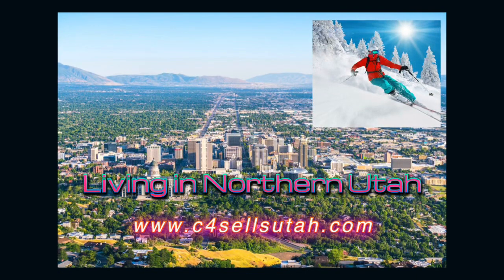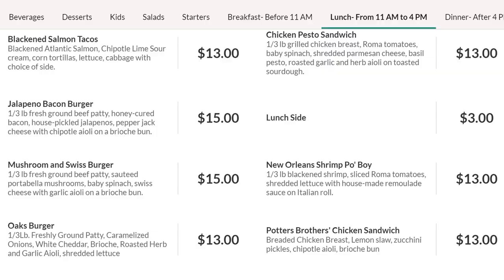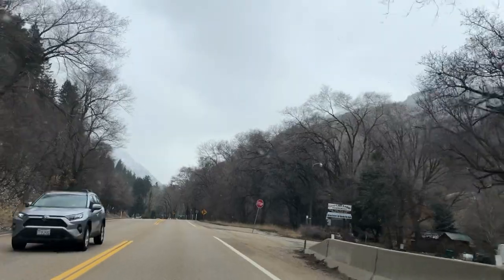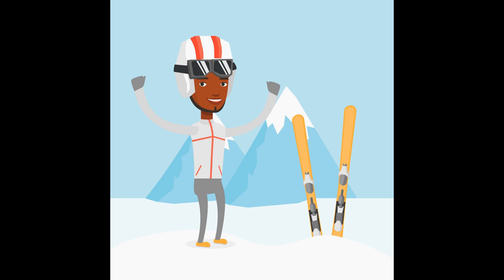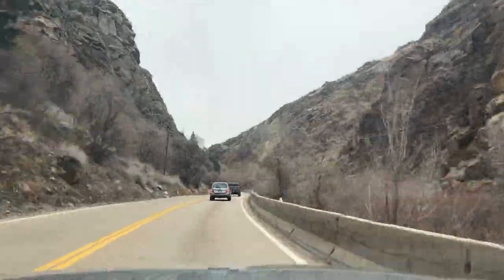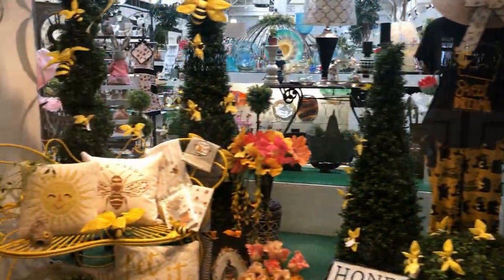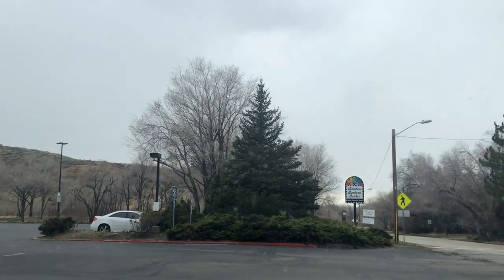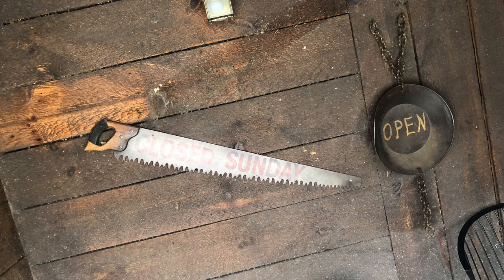Ogden Canyon Restaurants to Visit on your way home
Ogden Canyon Restaurants to Visit on your way home from Ogden Valley. Take a drive with me as I stop by a handful of restaurants down Ogden Canyon to show you what you can find.

📲 We are available 24/7 to help you with your Move to Utah. We can't wait to make your relocation to Northern Utah easy!

Watch this video to see where to eat in Ogden Valley

✅  We are Northern Utah's #1 Team for Real Estate Sales. Whether you are relocating, buying, selling or investing, we can Help!